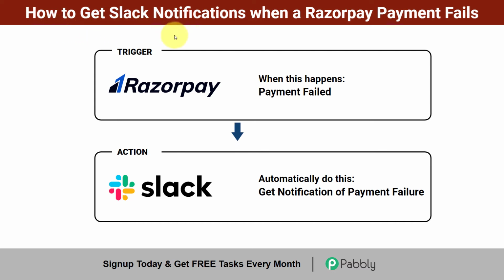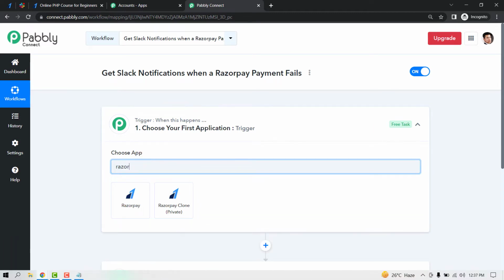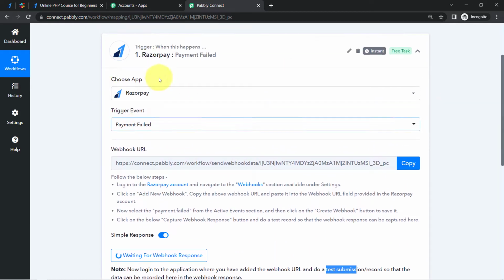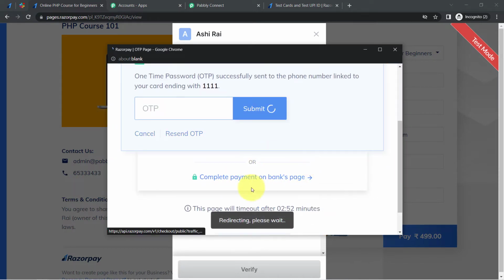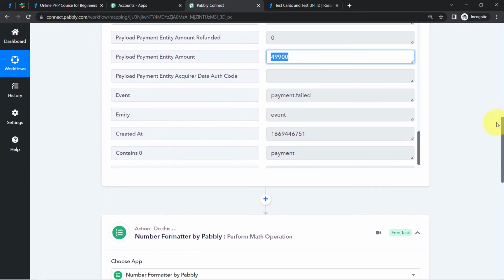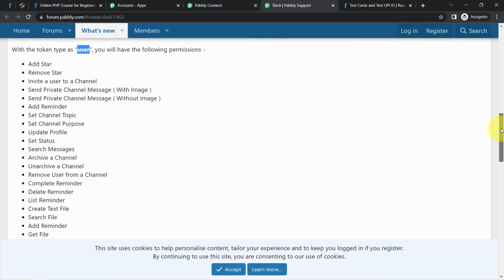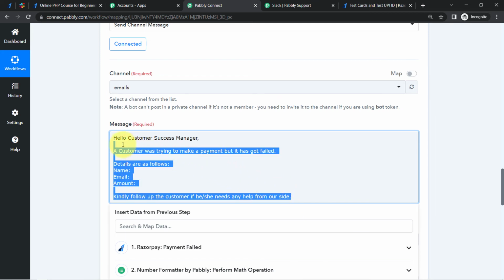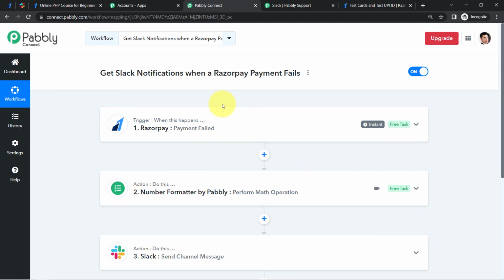How to Get Razorpay Failed Payment Notifications on Slack Channel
Want to track payment failures more closely? Here is how you can do it:

In this video, we are going to learn how to set up Razorpay & Slack integration to automatically get a notification on your Slack channel whenever a payment fails in Razorpay. With Pabbly Connect software, learn to set up this easy-to-do automation in just a few clicks. So check out the video, now.